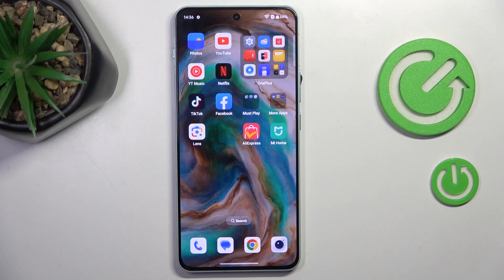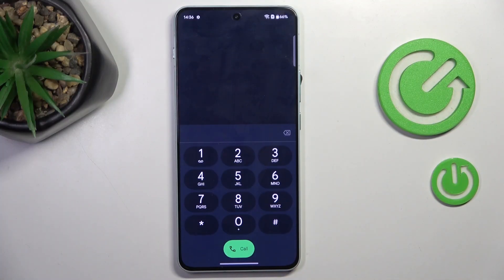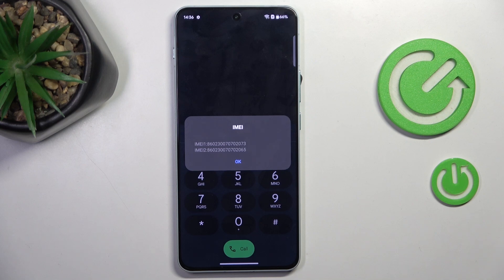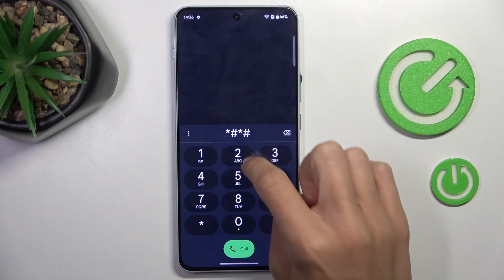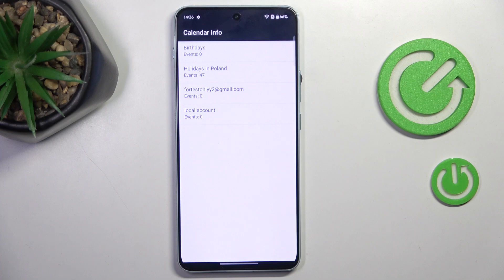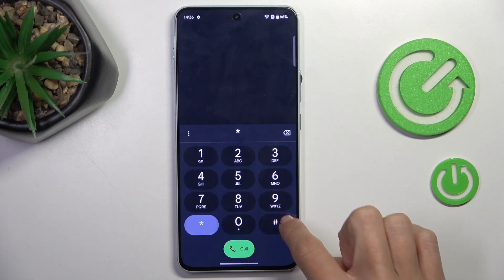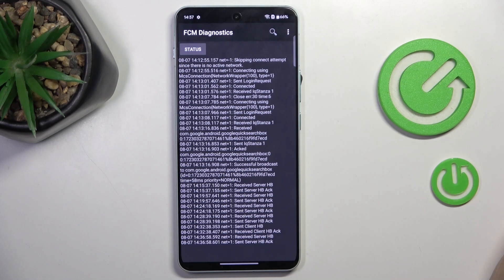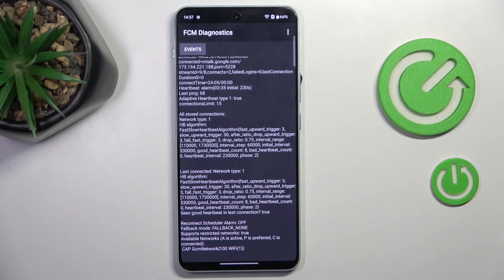OnePlus Nord 4 - How to Use Secret Codes? | Access Hidden Codes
Welcome! Today’s video will explore how to use secret codes on your OnePlus Nord 4 to access hidden features and settings. These codes can provide additional functionalities and diagnostic options. We’ll guide you through the process of entering and using these codes effectively.

How to use secret codes in OnePlus Nord 4?
How to access hidden codes in OnePlus Nord 4 Smartphone?
How to enter secret codes in OnePlus Nord 4 Phone?